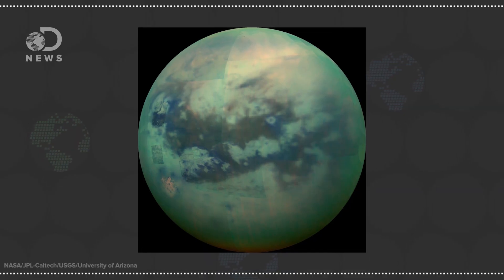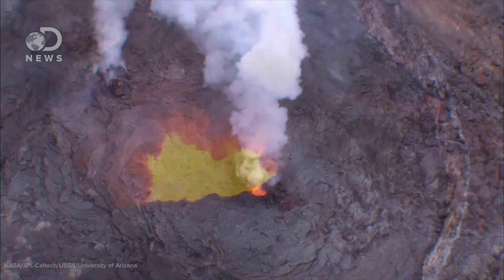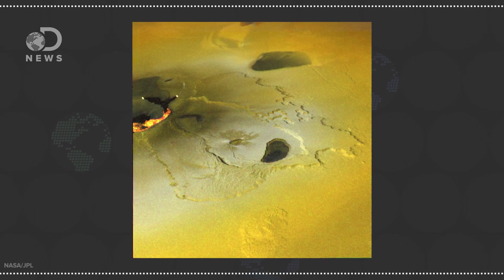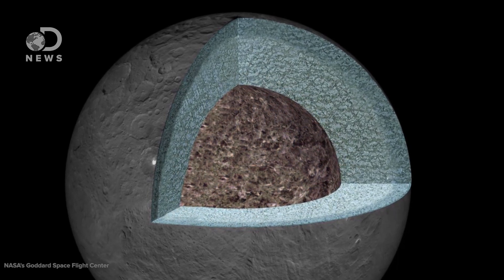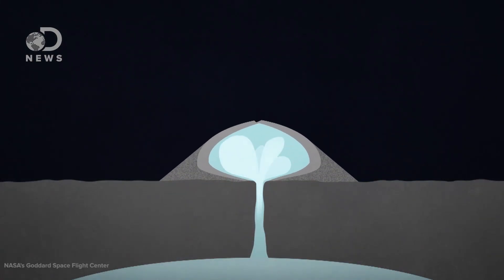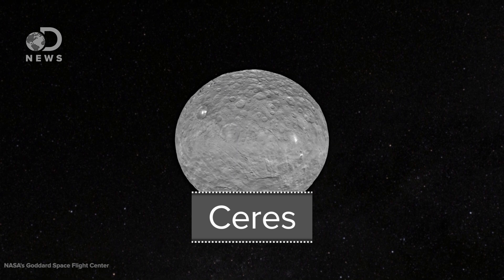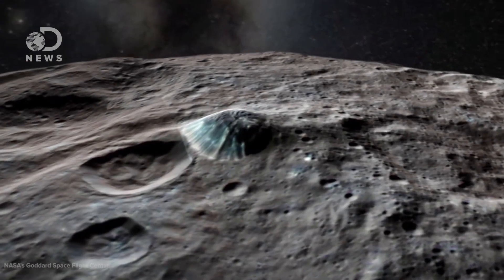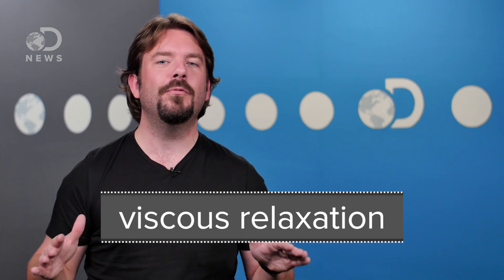Everything You Need To Know About Galactic Ice Volcanoes!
Cryovolcanoes are a lot like volcanoes here on Earth, except they erupt with ice and – so far – only found on frozen worlds.

The Curious Case of Ceres' Vanishing Ice Volcanoes
"NASA's Dawn spacecraft is currently orbiting Ceres, the solar system's innermost dwarf planet. Many weird and wonderful things have been discovered, but some of these findings have created new and perplexing mysteries. One such mystery is centered around Ceres' ice volcanoes - or lack thereof. Ice volcanoes, or cryovolcanoes, are features that are thought to be common on the surfaces of cold bodies in the outer solar system, creating ice analogs of the volcanoes we have on Earth."

Lonely Ice Volcano On Ceres May Have Once Had Company
"Ahuna Mons could simply be a one-of-a-kind feature. But new research by Sori and his colleagues suggests another possible answer: Ahuna Mons may have once had company, older cryovolcanoes that flattened out and disappeared over the eons via a process called 'viscous relaxation.' Viscous relaxation means that many solids on a planetary surface will flow, given enough time. Earth's mountains don't relax in an appreciable way, because they're made of rock. But Ahuna Mons has a lot of water ice mixed in and is therefore a relaxation candidate, Sori said."

Where is the Ice on Ceres? New NASA Dawn Findings
"At first glance, Ceres, the largest body in the main asteroid belt, may not look icy. Images from NASA's Dawn spacecraft have revealed a dark, heavily cratered world whose brightest area is made of highly reflective salts -- not ice. But newly published studies from Dawn scientists show two distinct lines of evidence for ice at or near the surface of the dwarf planet."

Special thanks to Ian O'Neill for hosting and writing this episode of DNews!